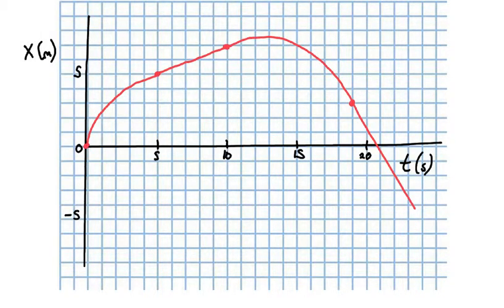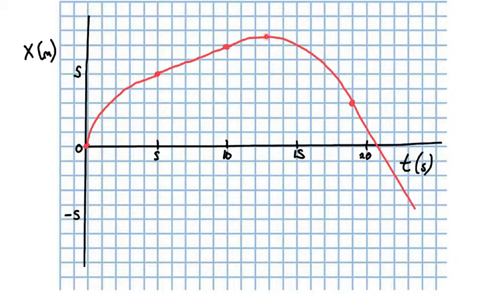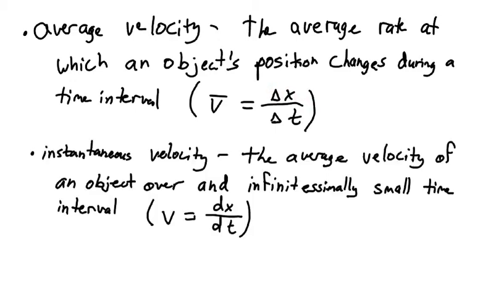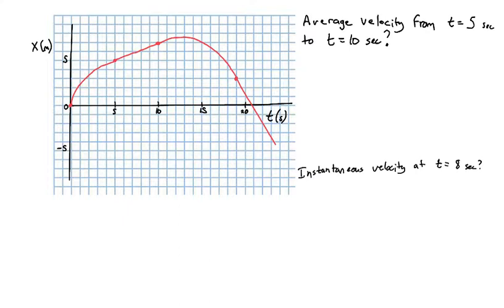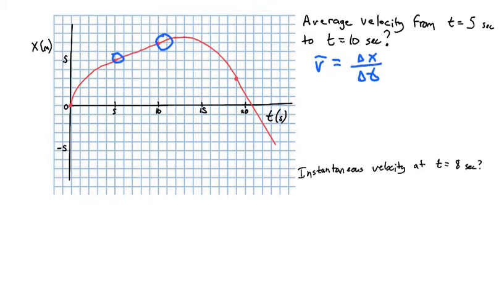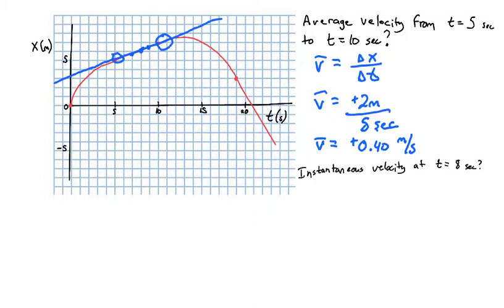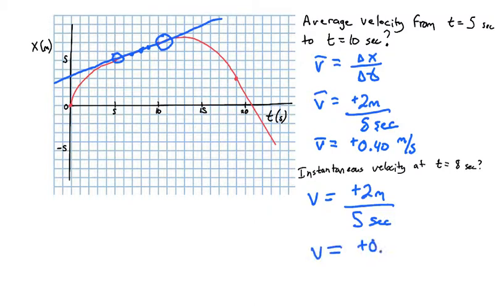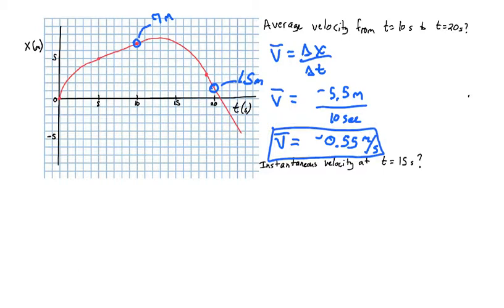Velocity from a position vs time graph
Includes calculations of both average and instantaneous velocity